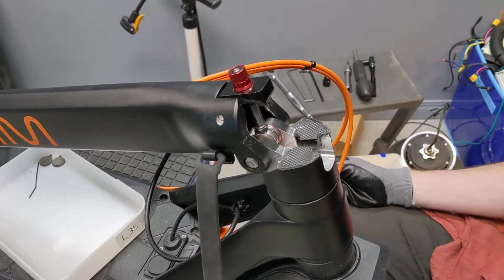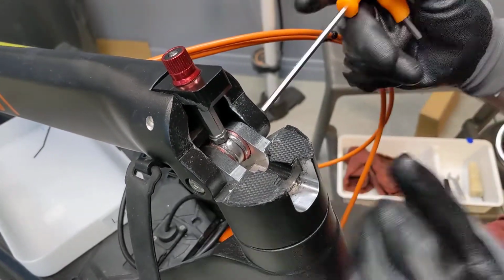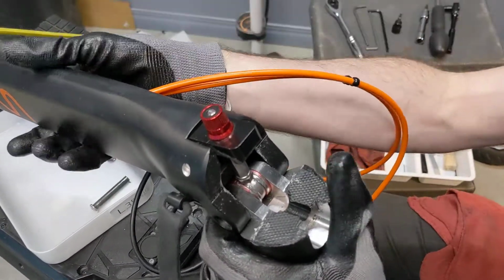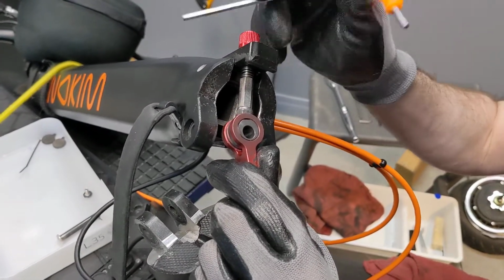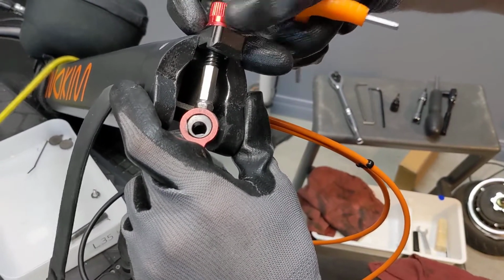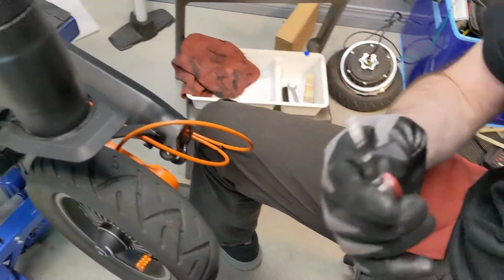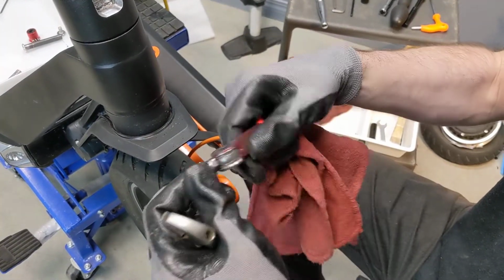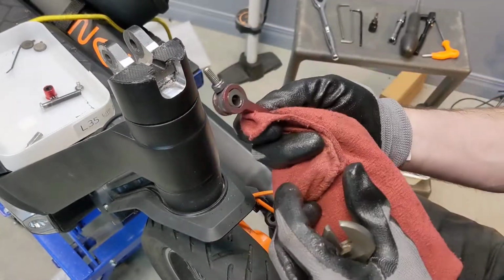INOKIM Ox folding lever repair (Part 1)